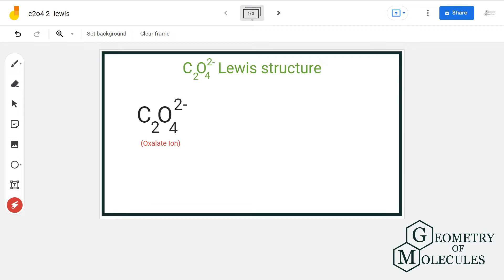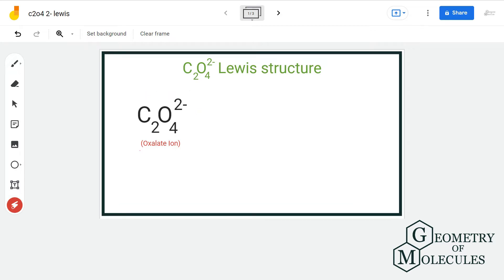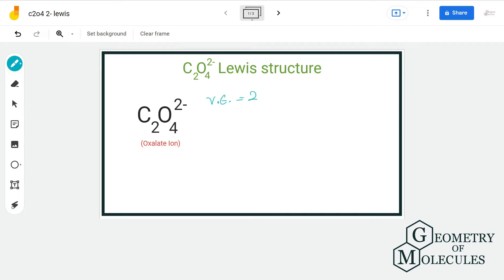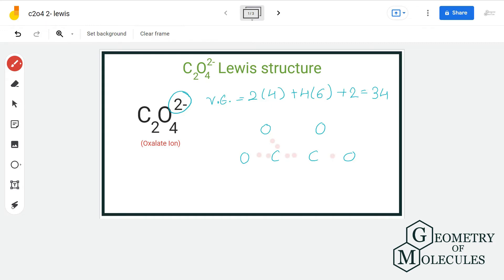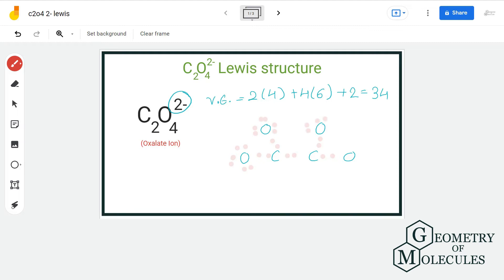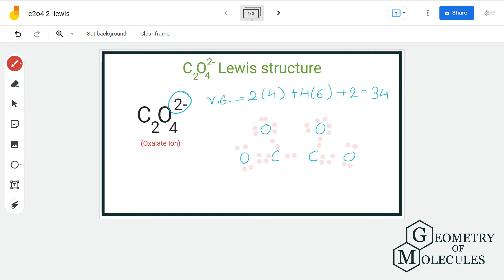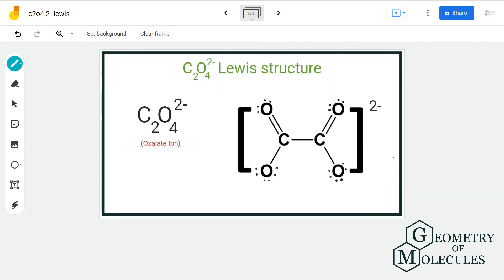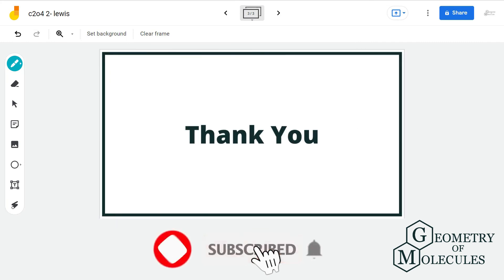C2O4 2- Lewis Structure: How to Draw the Lewis Structure for C2O4 2- (Oxalate Ion)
C2O4 2- is a chemical formula for oxalate ion. And to help you understand the Lewis Structure of this ion, we are going to share our step-by-step method using which one can find out the Lewis structure of any given molecule.

C2O4 2-- consists of two carbon atoms and four oxygen atoms . Watch this video to find out its Lewis Structure with ease.